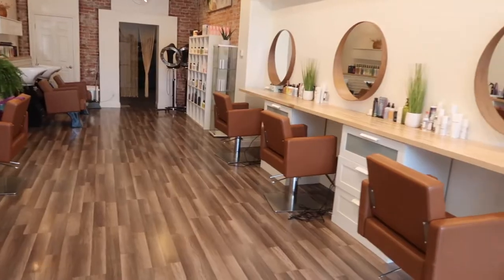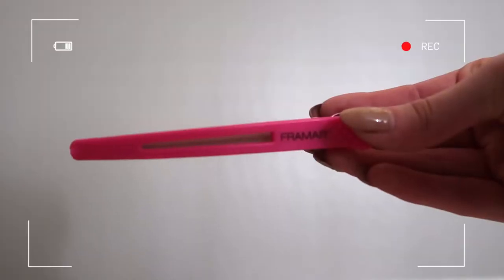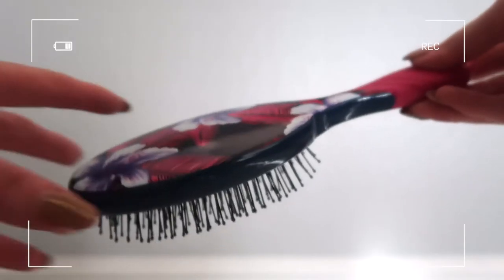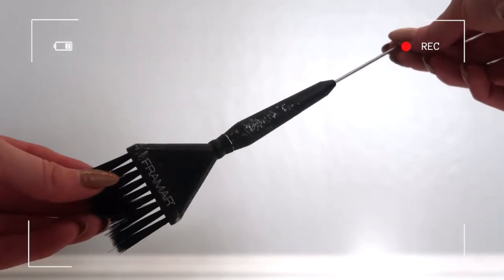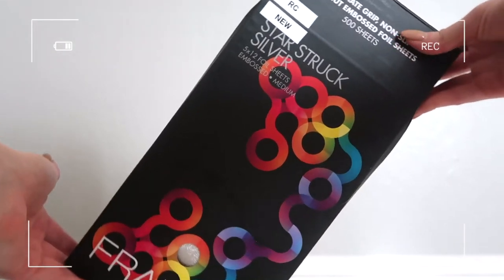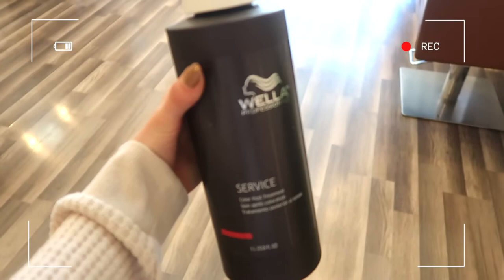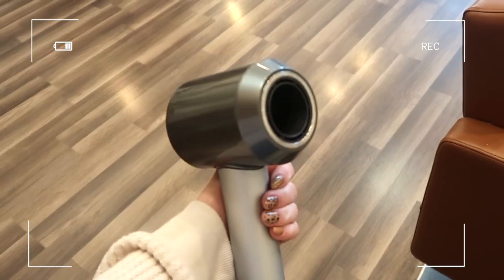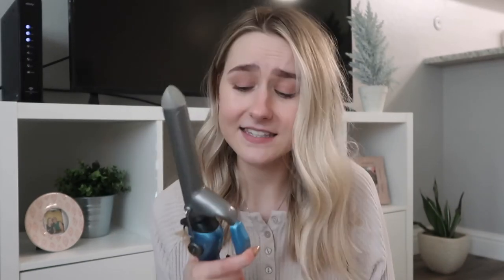Tools & Products EVERY Hairstylist NEEDS! My Favorite Salon Tools! | Reiley Collier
I have tried SO many different tools & products in the salon, but here are my go-to's! Let me know If you have tried out any or will be trying them after this video!

LINKS!!

Wet Brush Pro Clips (they have multiple colors too!):
Krest Extra Long Foiling Comb:
I couldn't find the link :(
Wet Brush:

About Me:
How old are you?: 20
Where do you live?: California
What do you do?: Licensed Cosmetologist